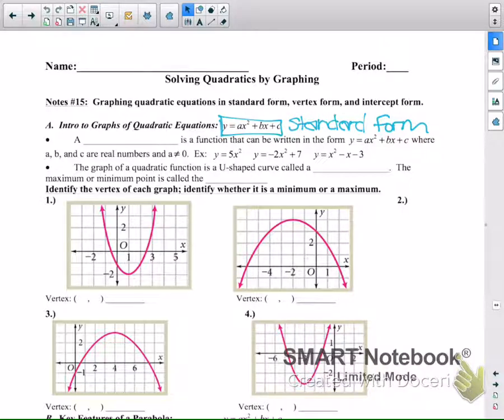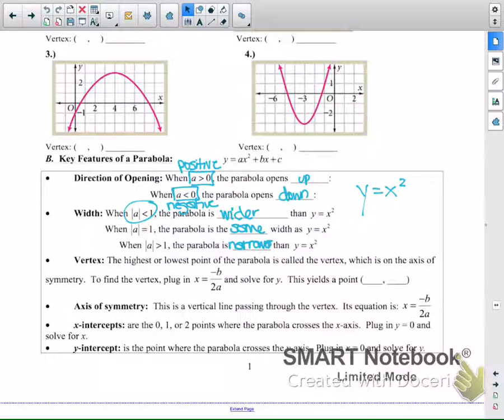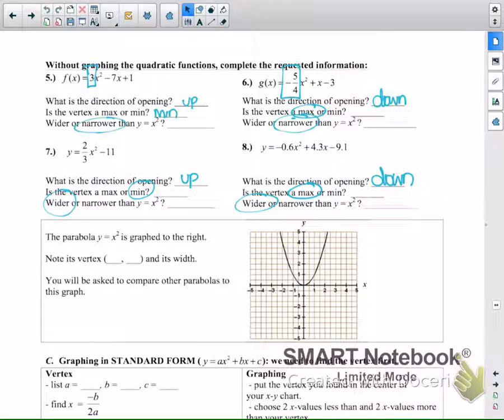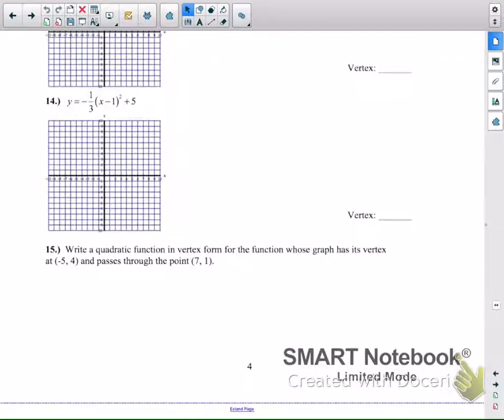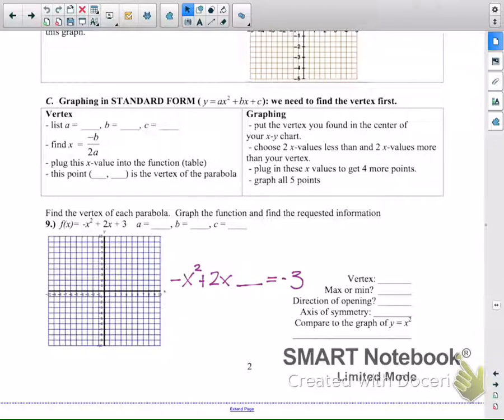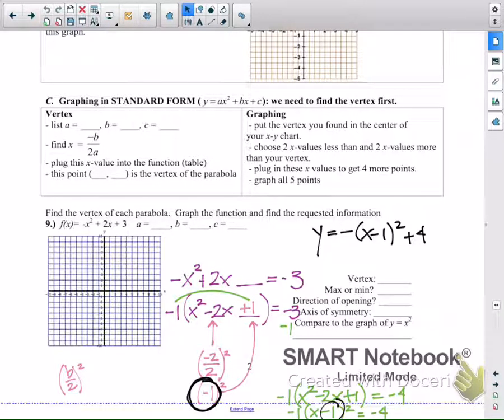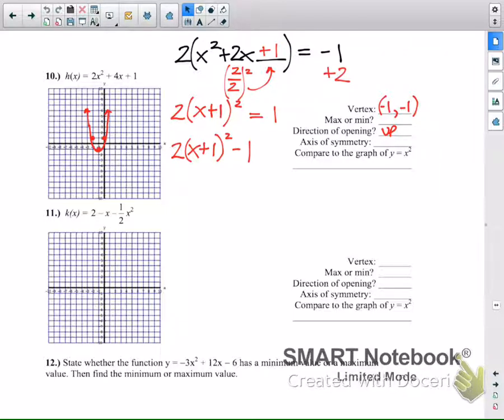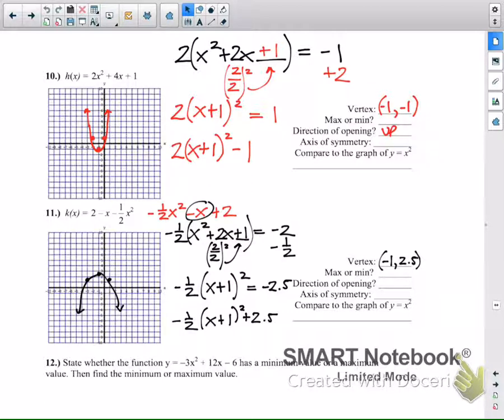18 19 Unit 1 Lesson 6